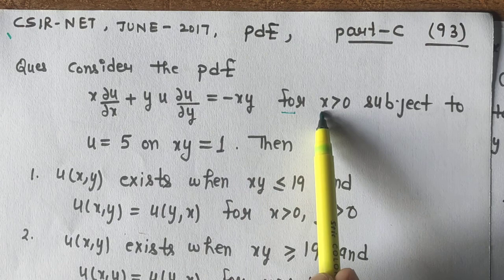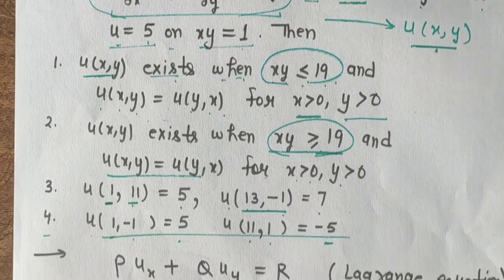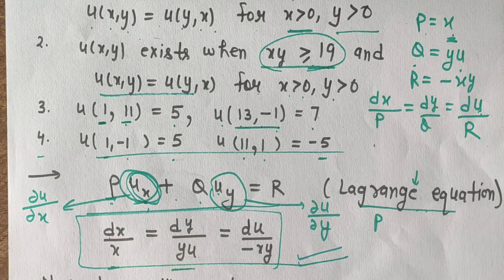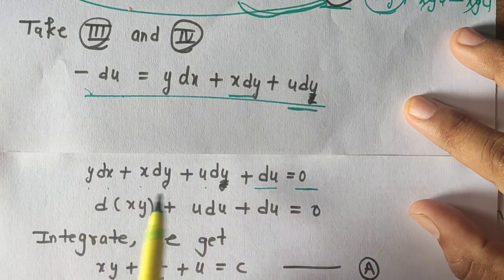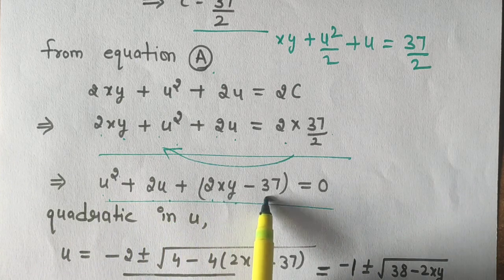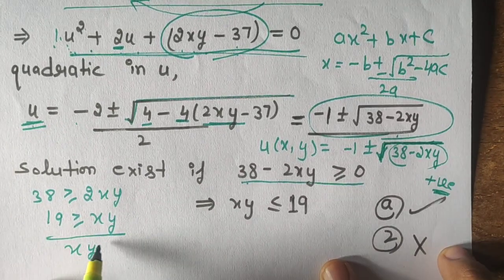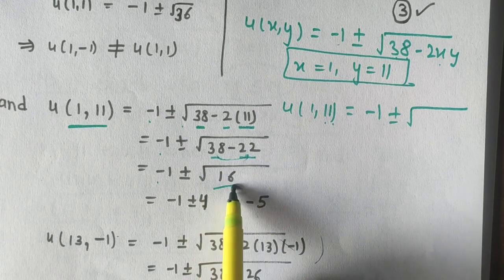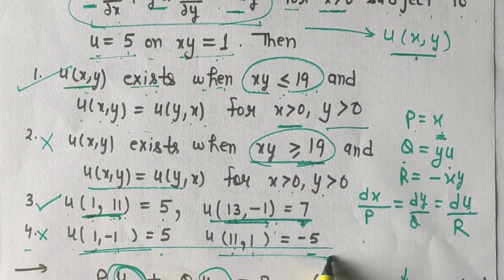PDE || JUNE -2017 || PART-C || QUESTION-93 || CSIR NET /NBHM /GATE / DU ENTRANCE /SLAT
link of other video of complex analysis  : -